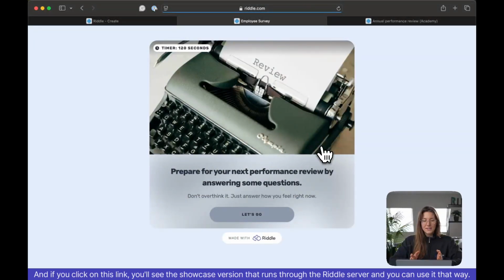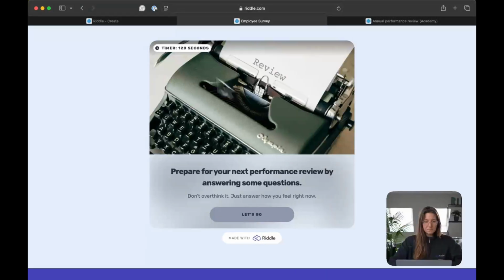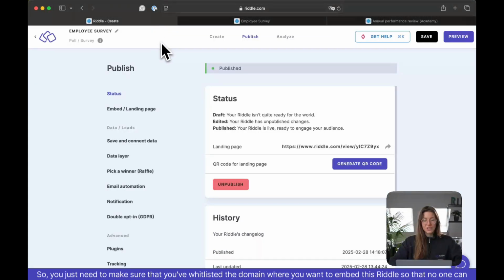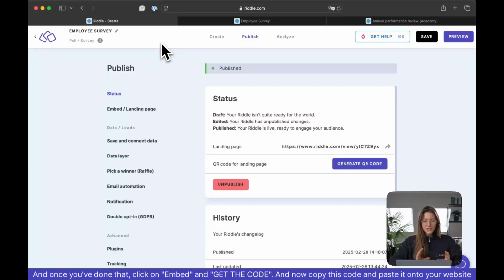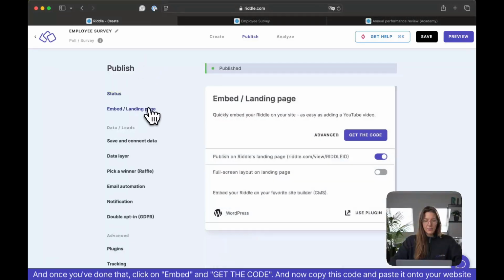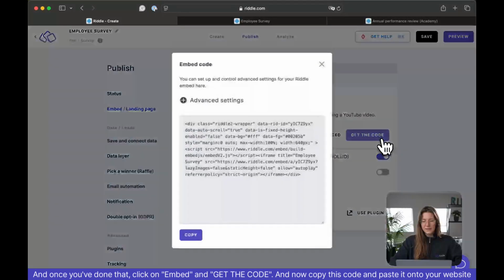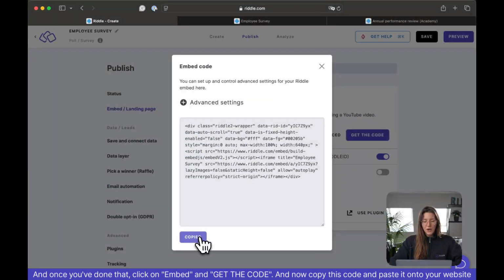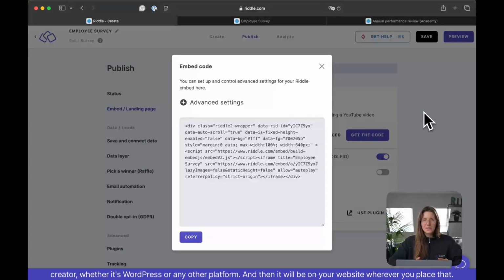16. Publishing your Riddle poll: Step-by-Step Guide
Our Riddle creation is done. It’s time to publish the poll.

In this step, we:
- publish the Riddle poll
- look at the poll landing page
- mention whitelisting the domain
- copy the embed code